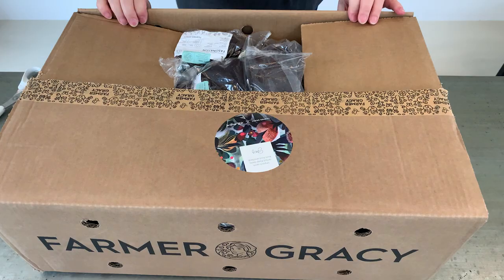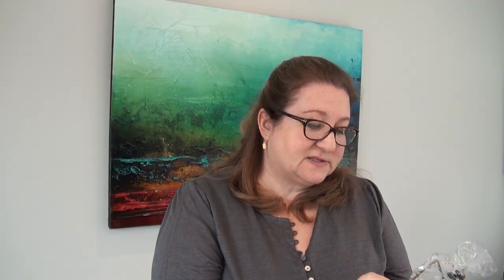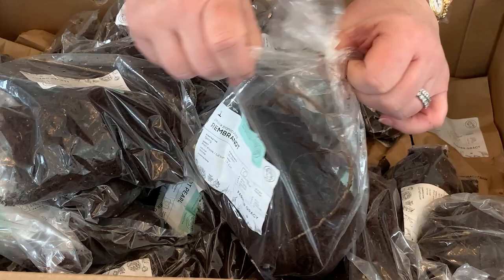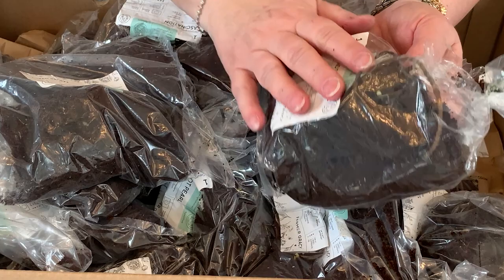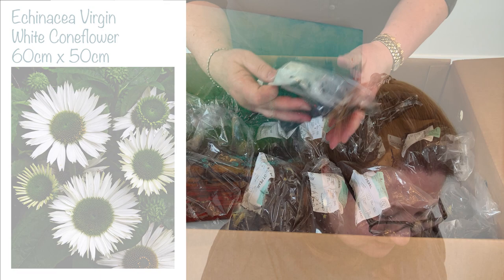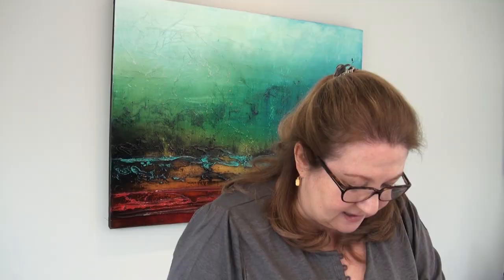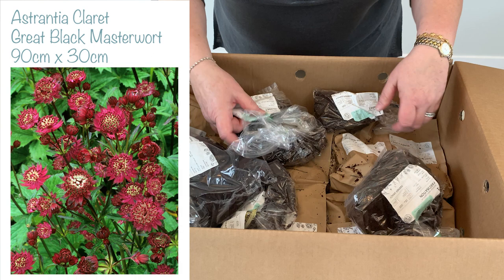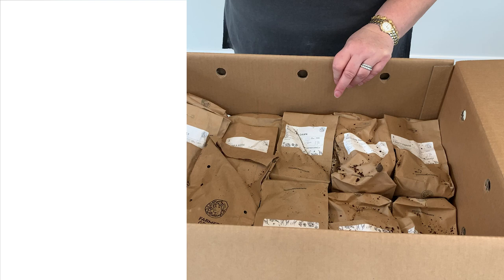Dahlia And Perennial Haul From Farmer Gracy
Take a look at my new Dahlias and Perennials from Farmer Gracy.  I will include pictures with the height and width details, and for the dahlias, I will also include the flower size.

I hope this has been useful and interesting but do let me know if you have any questions.

🌿Vine eyes